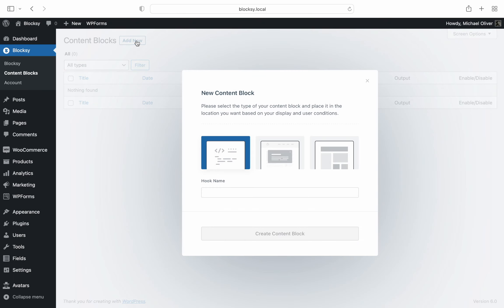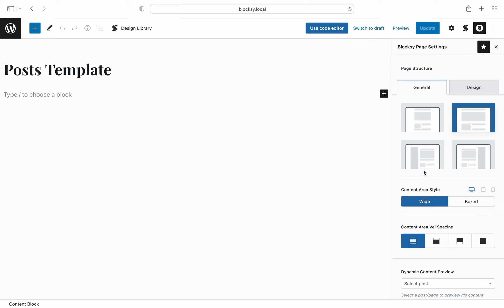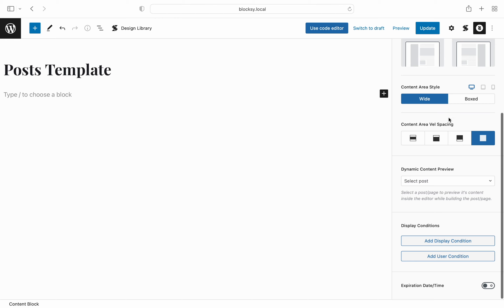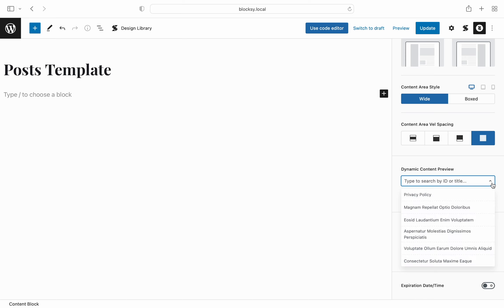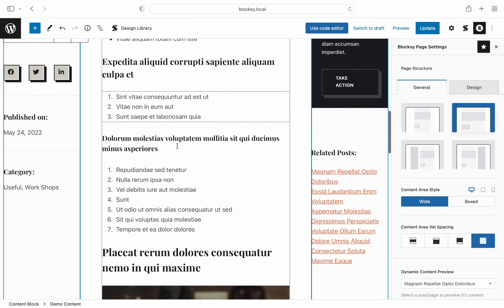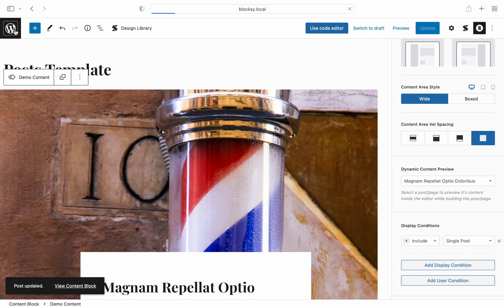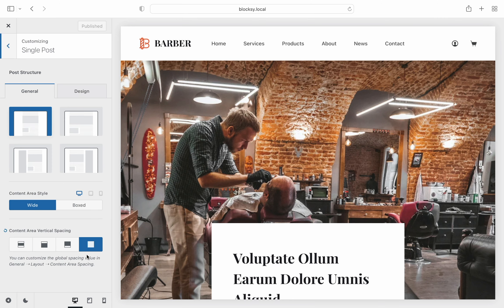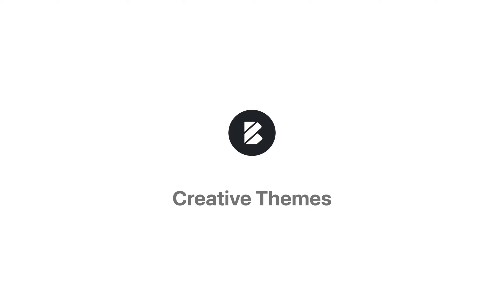Custom Single Templates with Blocksy Pro | Advanced Tutorial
Today, we're going to talk about the new custom singular templates features in Blocksy Pro! :)